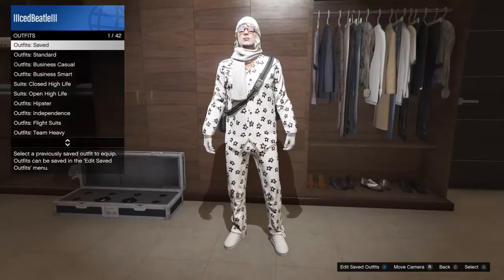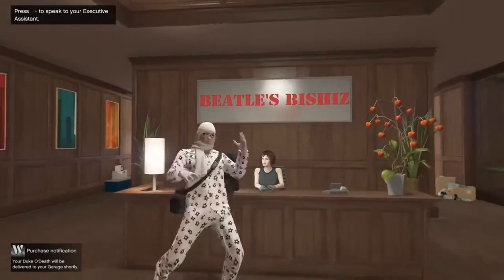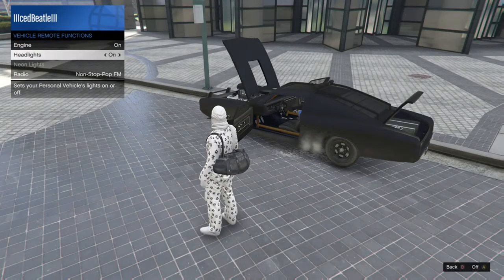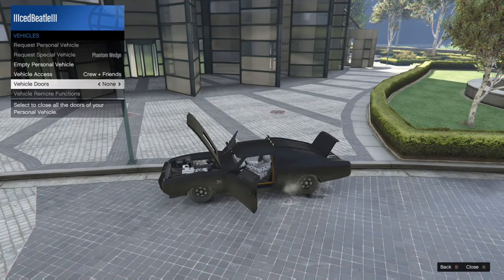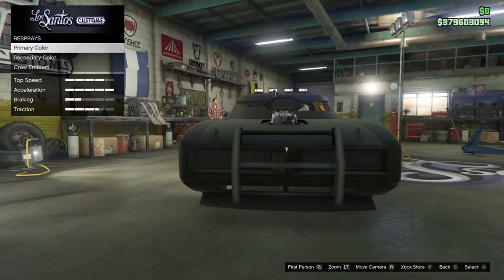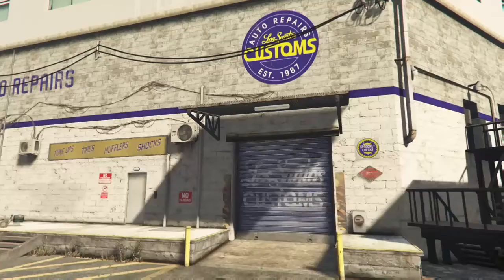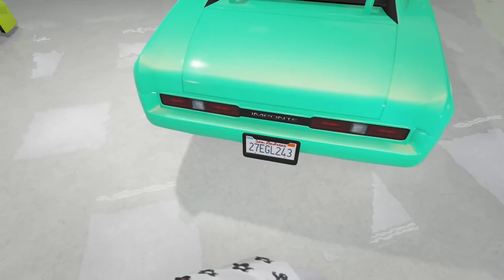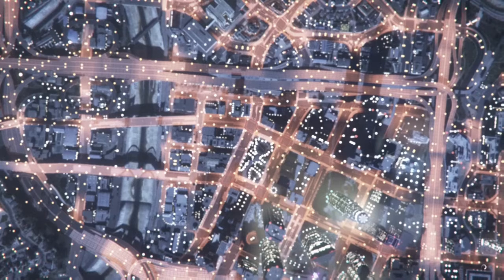GTA5 Duke O,Death is finally HERE!